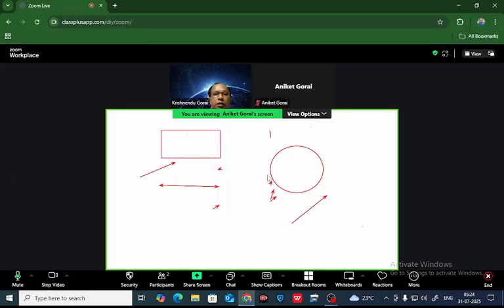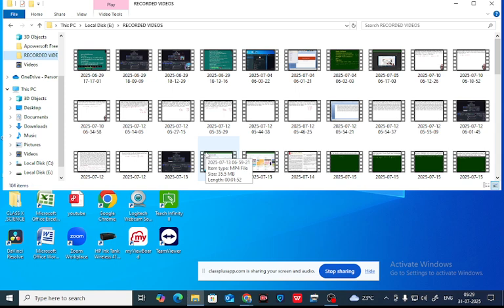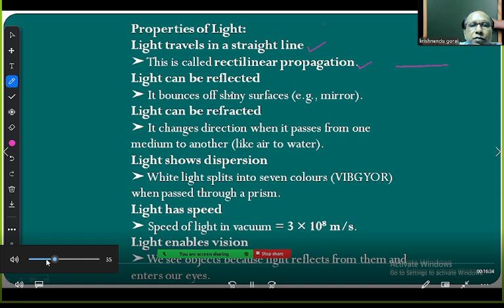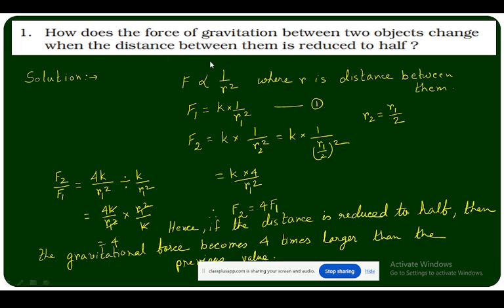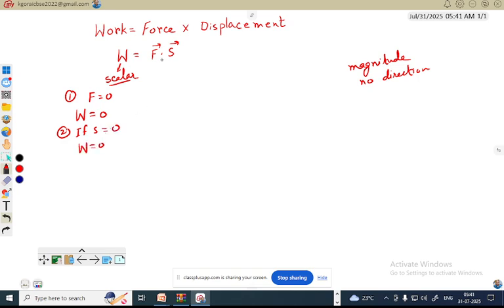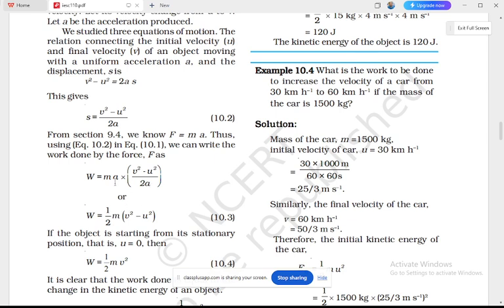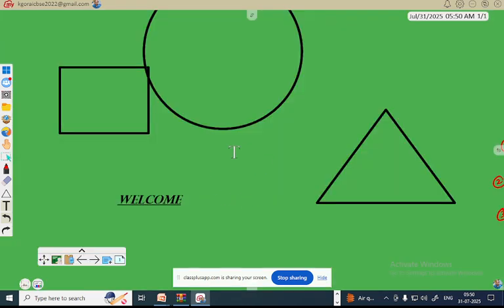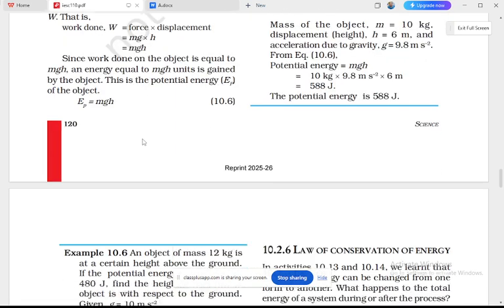HOW TO USE ZOOM FOR ONLINETEACHING